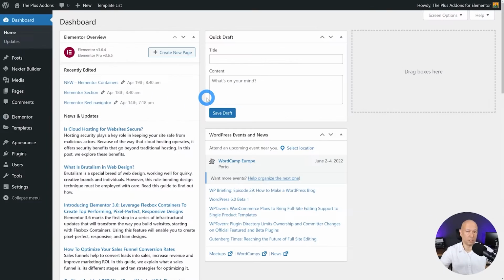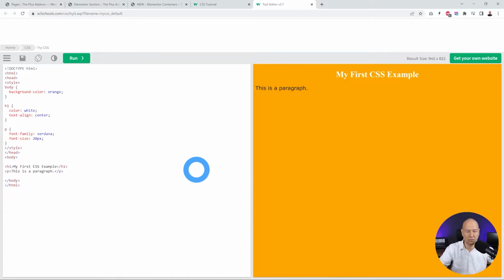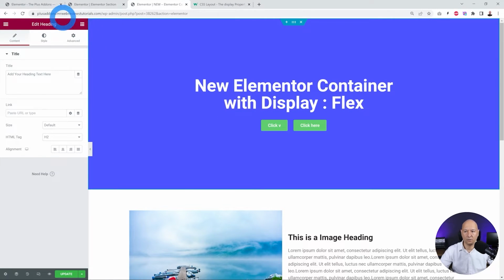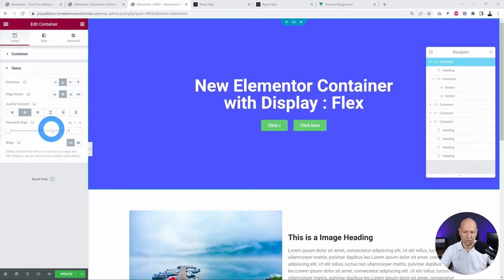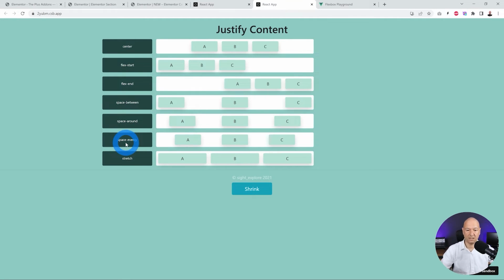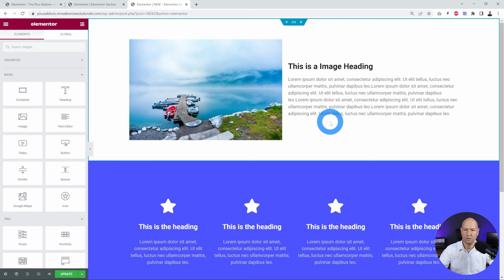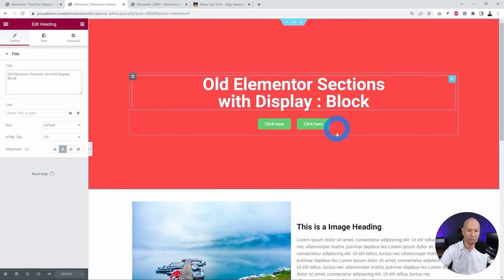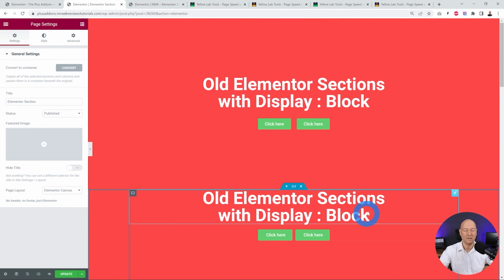Elementor Section vs NEW Flexbox Containers - Page Speed Comparison | Elementor 3.6 Update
In this video, we will see how to use the new Elementor 3.6 Flex Box Container, with a live demo. We explain all the options from justifying content, row direction, wrap, no-wrap, align items, and everything.

We make a live page speed comparison test to show you how much clearer DIVS are created. The New Flex Containers is a major upgrade to faster performance.

for 120+ Best Elementor Widgets

Time stamps 🕐

0:00 Intro
2:09 Understanding the Basics : What is CSS?
2:43 How to Learn CSS for Elementor
3:30 Understanding the Technical difference b/w Block and Flex
4:26 Display: Block Explained
5:41 Display: Flex Explained
8:35 Exploring New Options in Elementor Flex Containers
9:23 Elementor Display Flex : Direction
9:58 Elementor Display Flex: Align Items
11:28 Elementor Display Flex: Justify Content
13:15 Flex Box Playground by Elementor
15:12 When will The Plus Addons for Elementor widgets be compatible?
15:35 Creating Flex website from scratch
19:11 Performance Comparison b/w Sections vs Containers
21:26 Converting Old Section to New Containers
23:27 Outro

Important Links 🔗